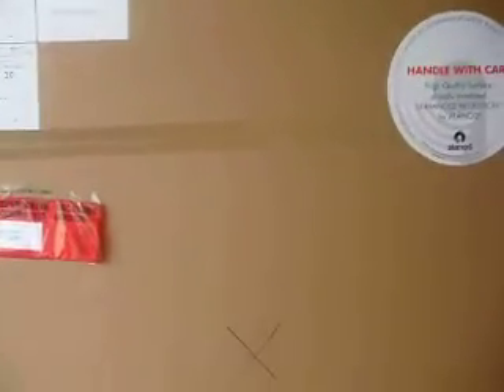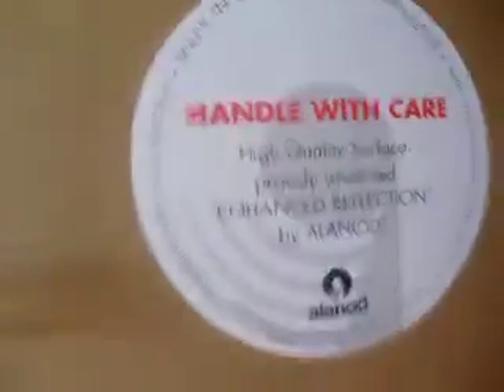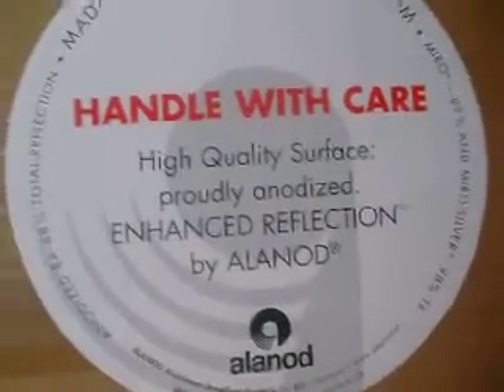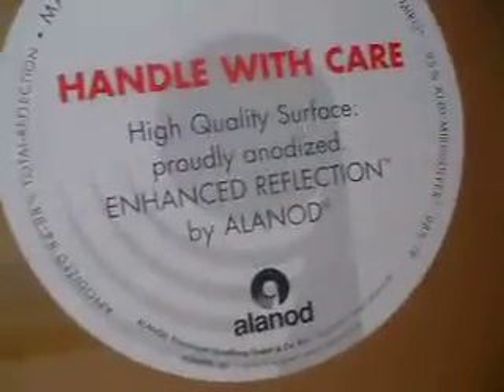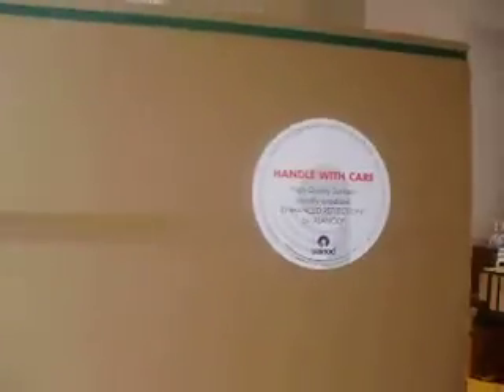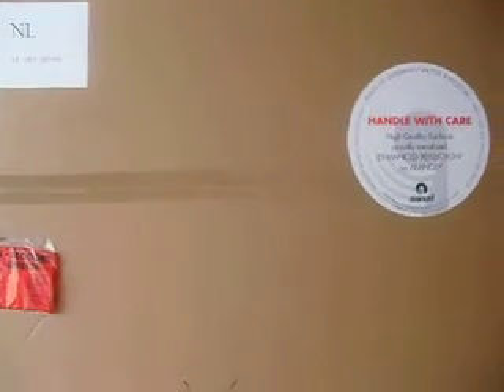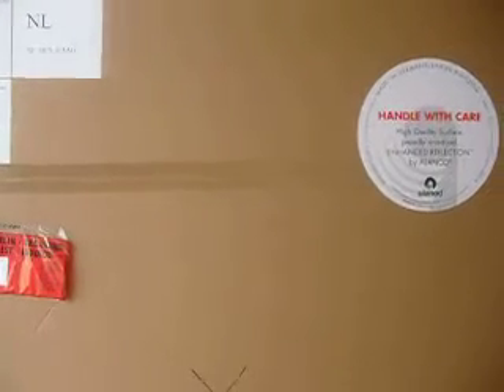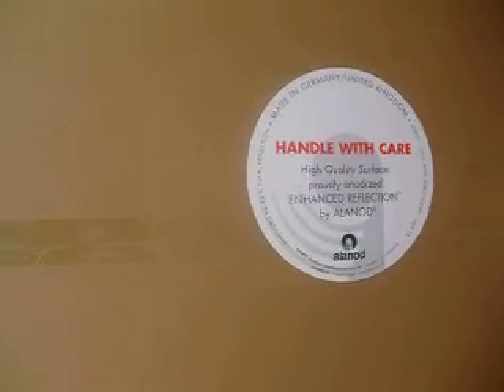Alanod Material for Parabolic Trough Collector